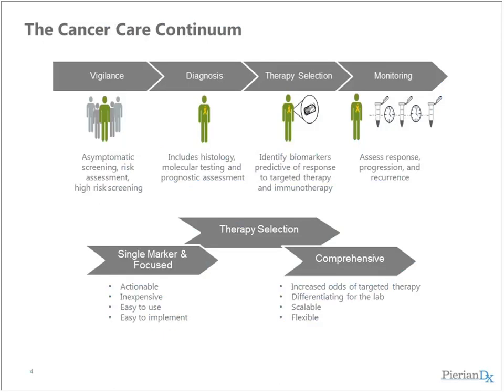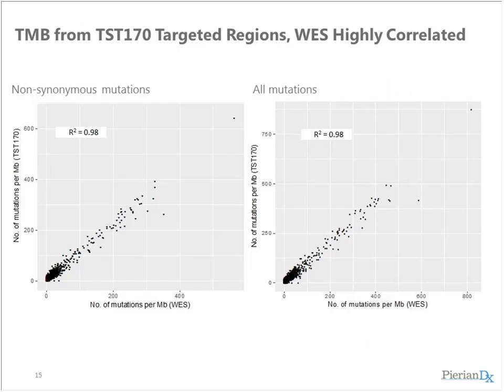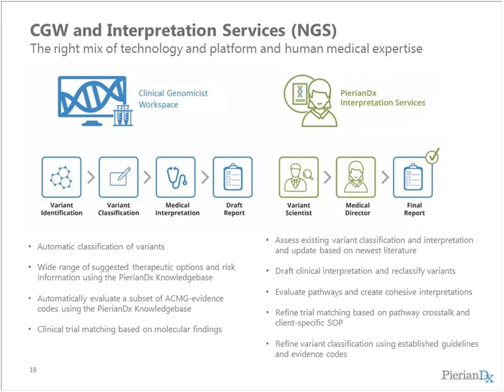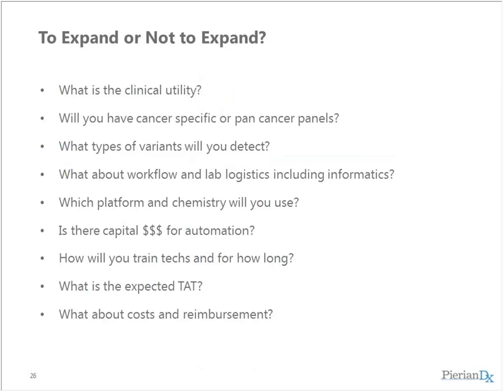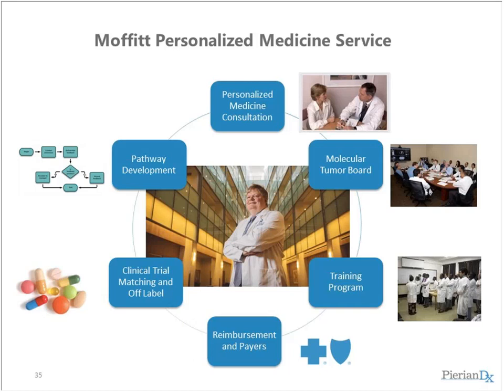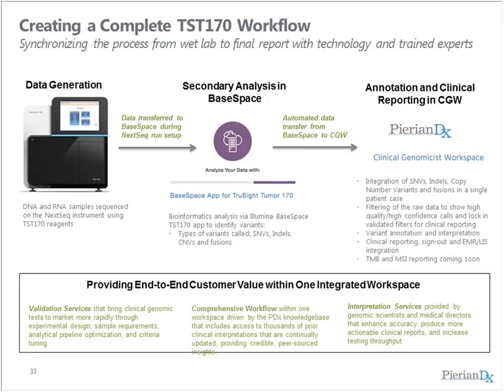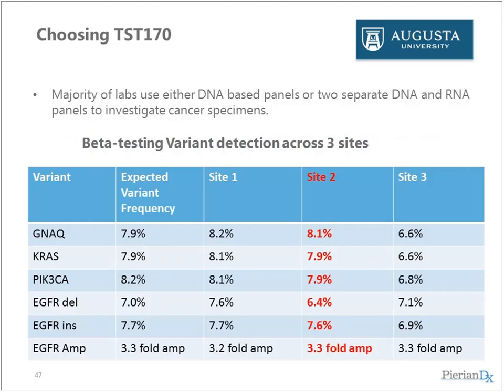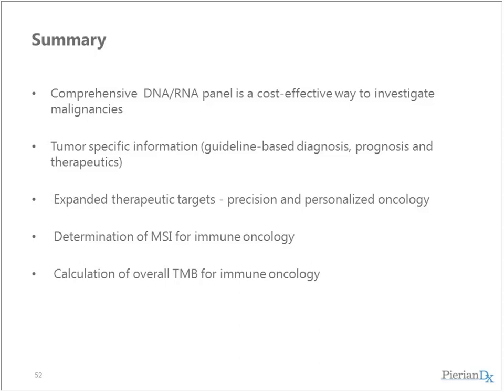Precision Oncology Roundtable Ask the Experts about NGS based Tumor Profiling 20171012 1700 1